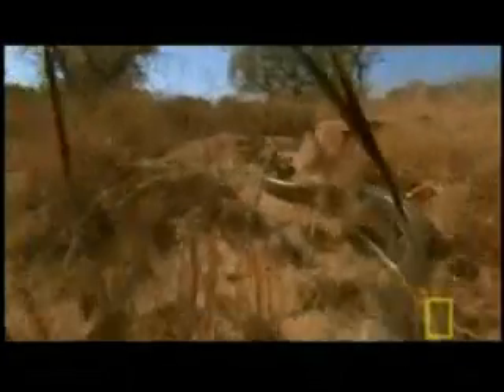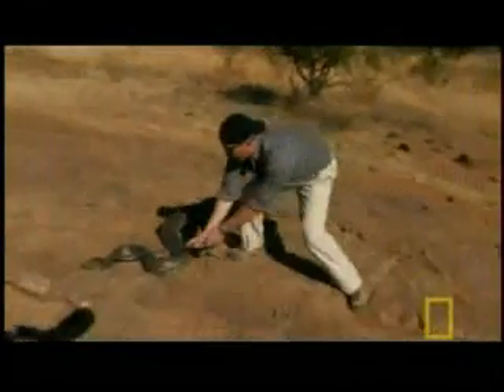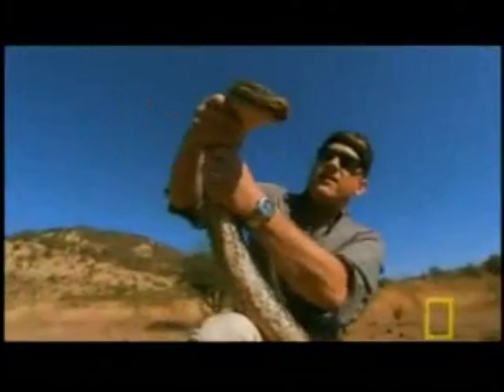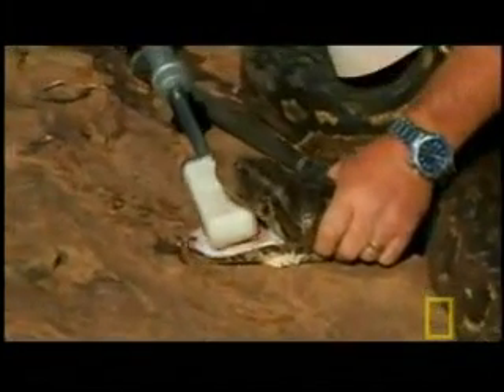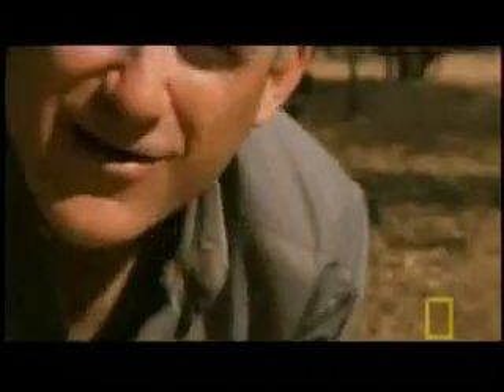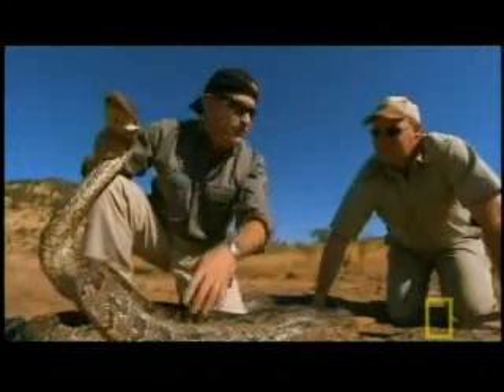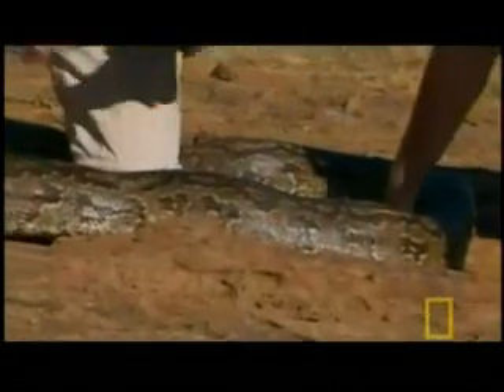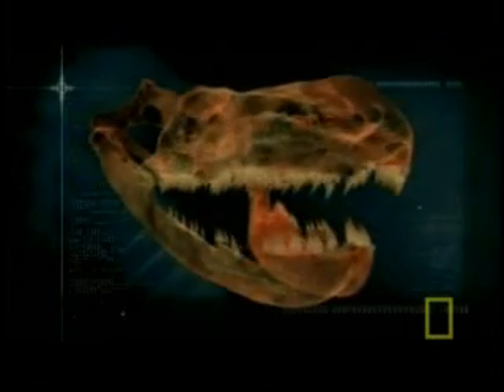Python Bite force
Python bite force tested.